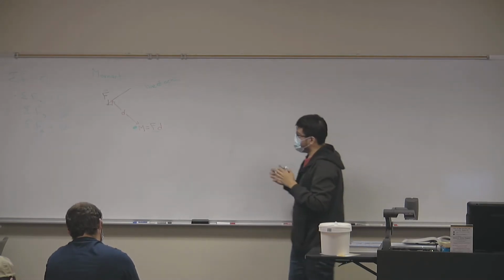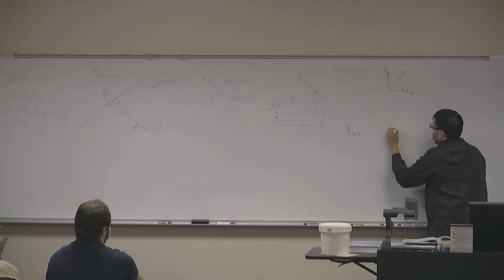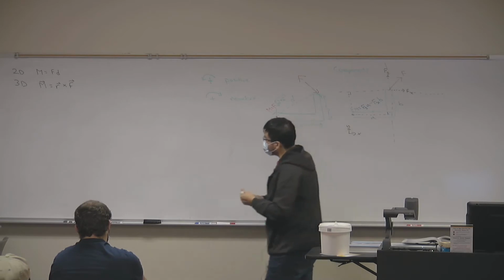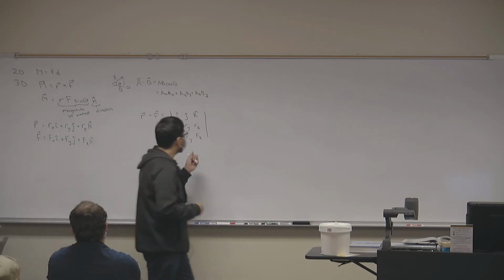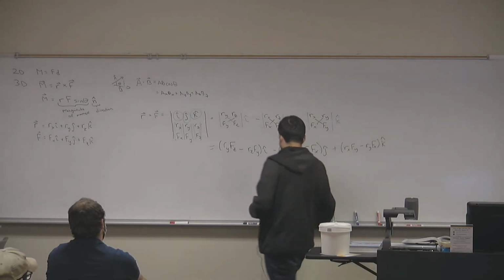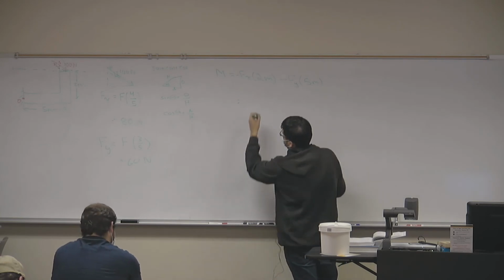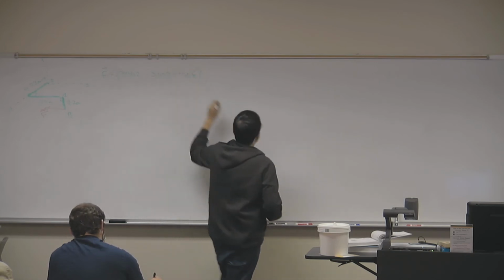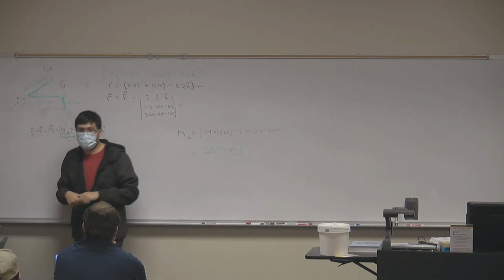Statics lecture: Force System Resultants part 1